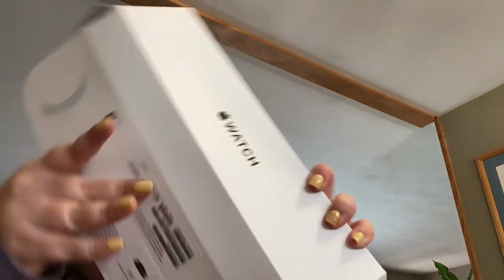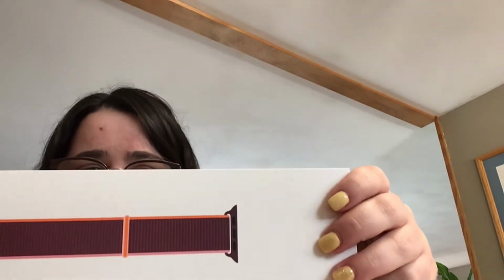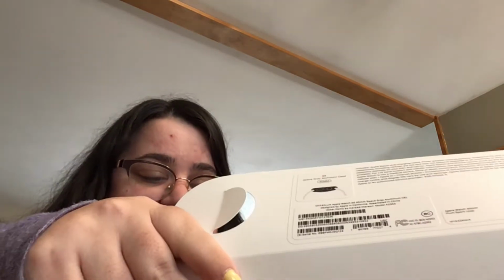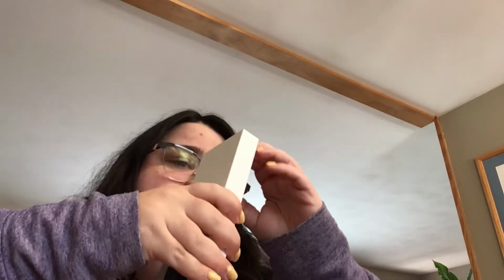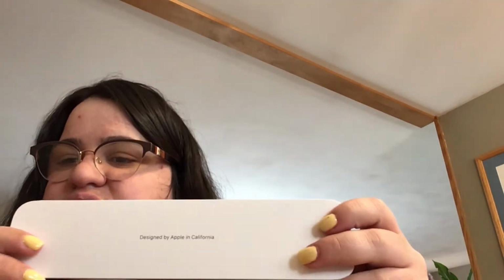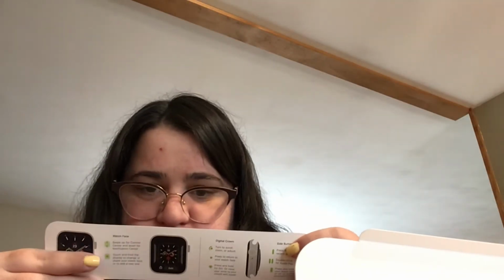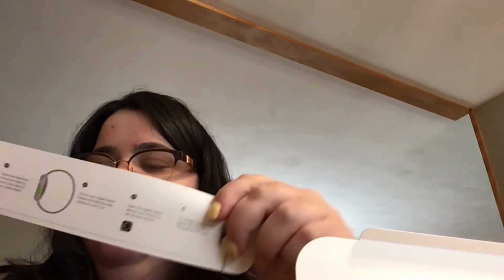UNBOXING & SETTING UP MY APPLE WATCH ⌚️ SE AS A WHEELCHAIR ♿️ USER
Intrto Song : lioness By Day Fox